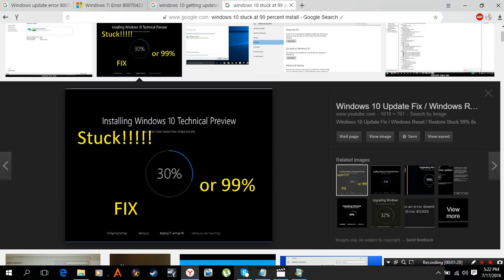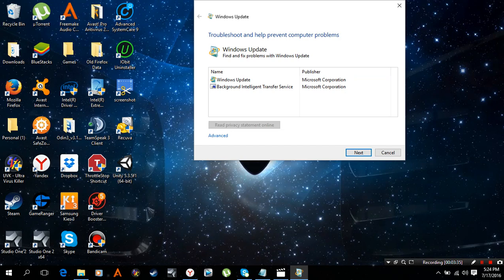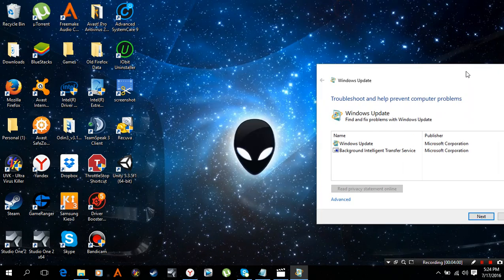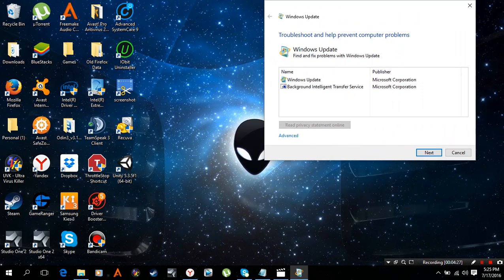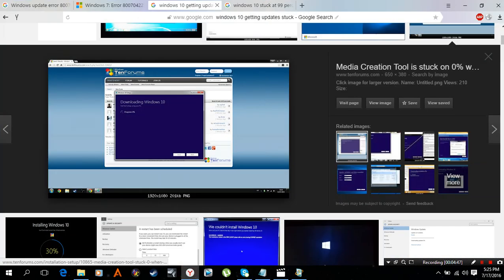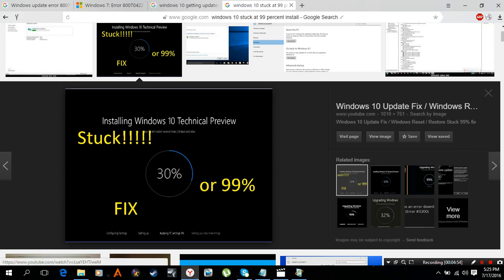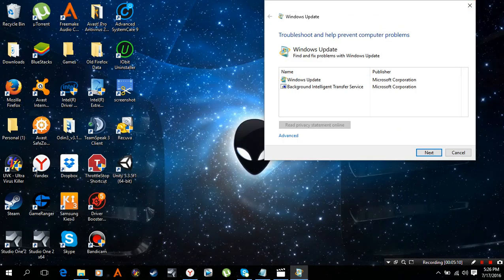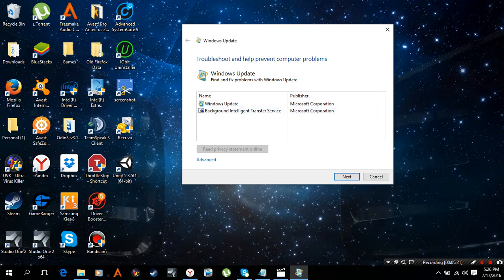How To Install Windows 10 Without Getting Stuck Plus fix Windows Update error (Works 100% 2017)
This video teaches you how to install windows 10 without getting stuck at the download/update/install. Plus How to fix windows 7 update error.